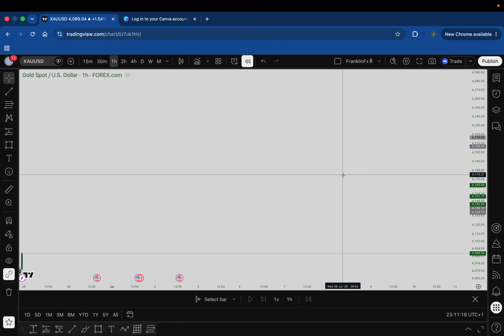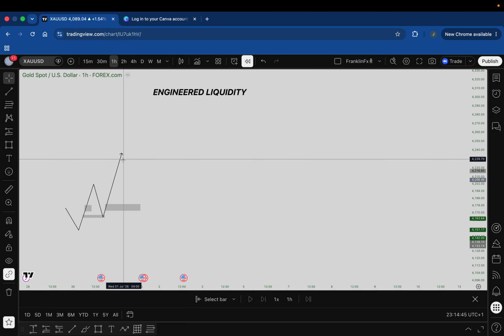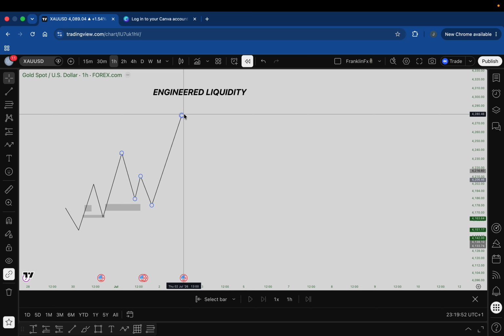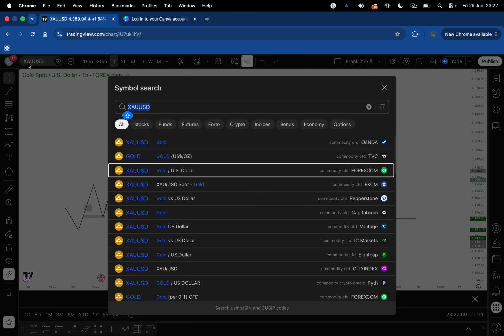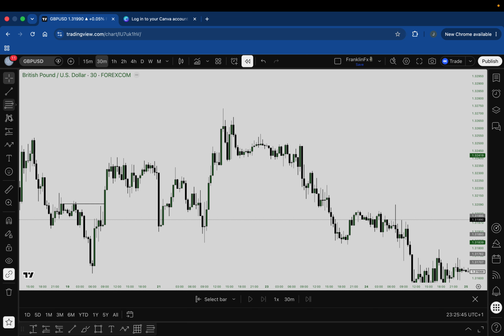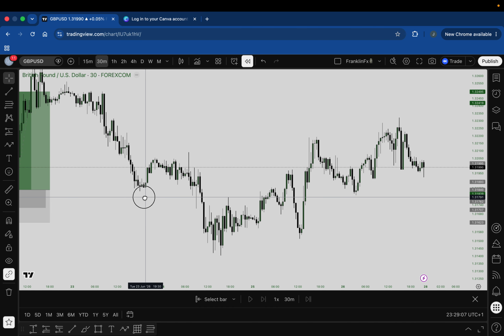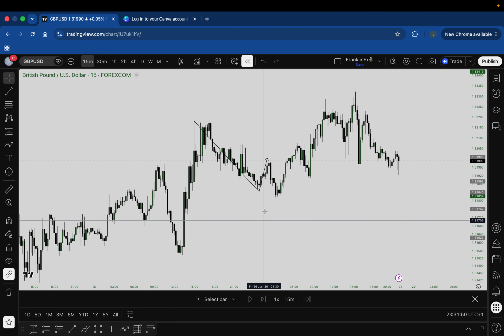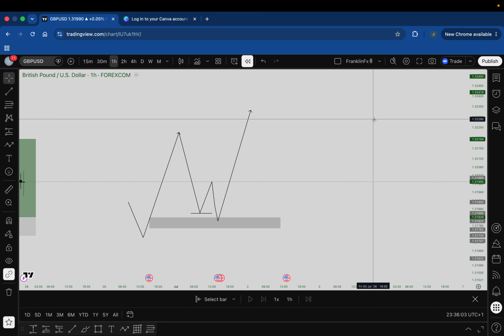ENGINEERED LIQUIDITY!!!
📈 ENGINEERED LIQUIDITY EXPLAINED

In this video, I break down the concept of Engineered Liquidity and how smart money creates price movements to capture liquidity before the real move begins.

You’ll learn:
✅ What engineered liquidity means
✅ How liquidity is intentionally created in the market
✅ Common liquidity traps traders fall into
✅ How to identify engineered liquidity zones
✅ Ways to improve your market entries using liquidity concepts

Understanding liquidity is a key step toward reading price action more effectively and avoiding unnecessary losses.